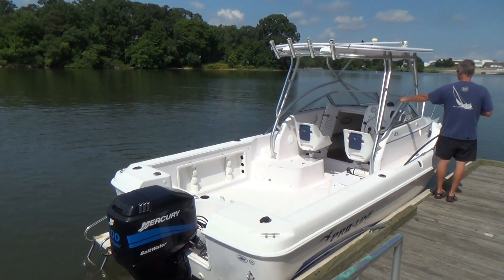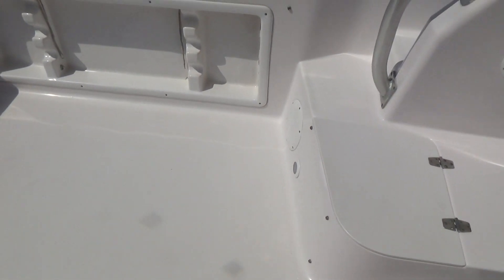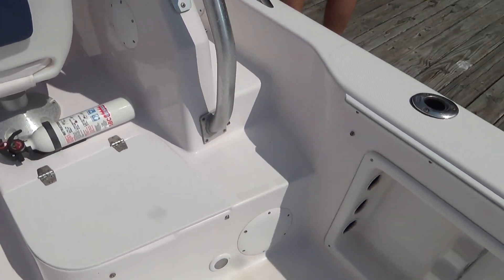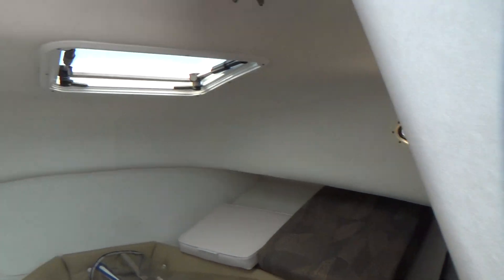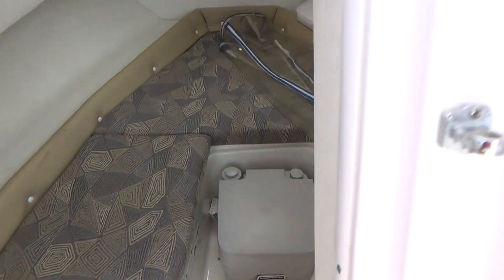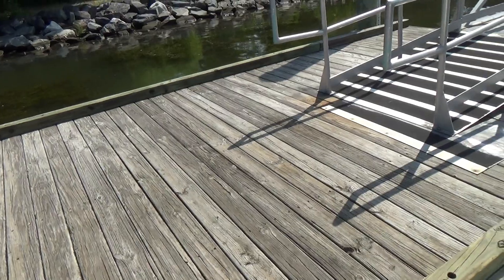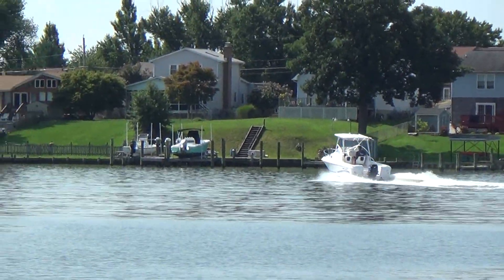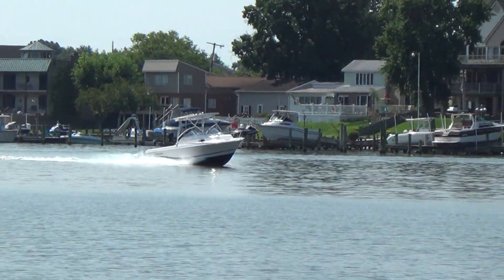2005 Pro-Line 23 Walk-Around